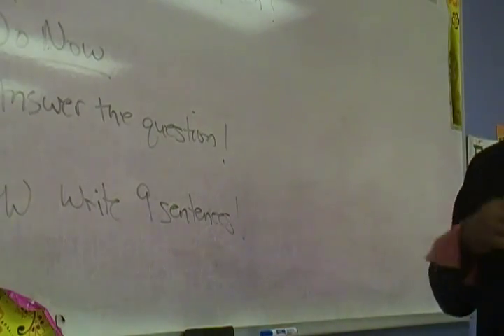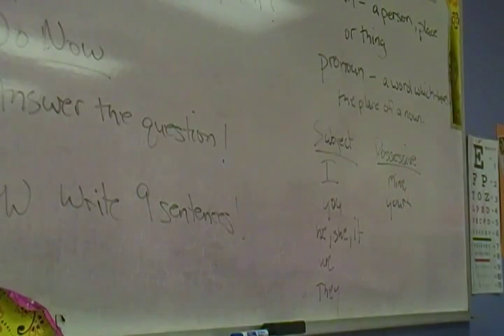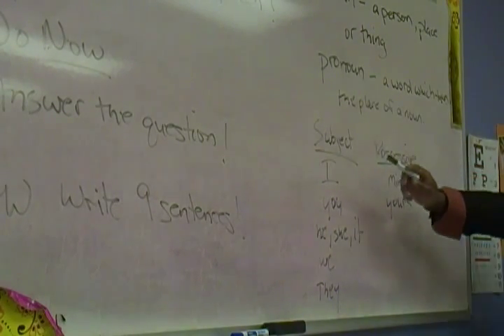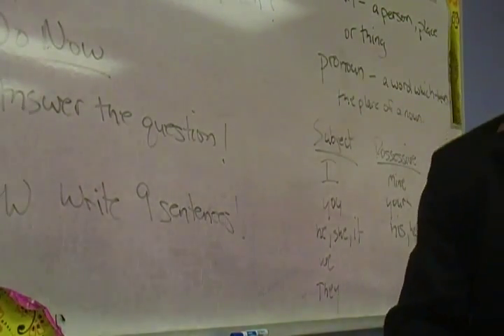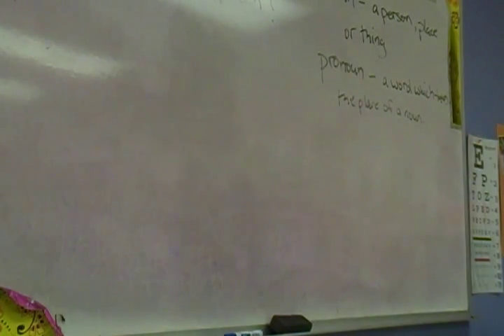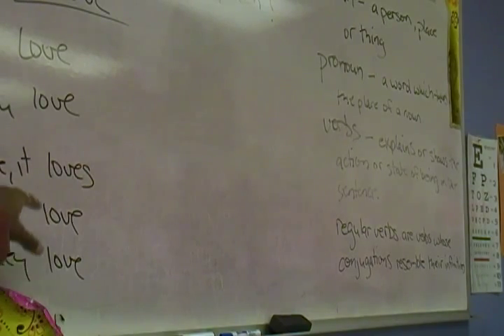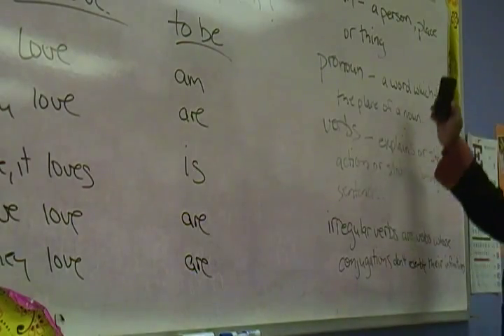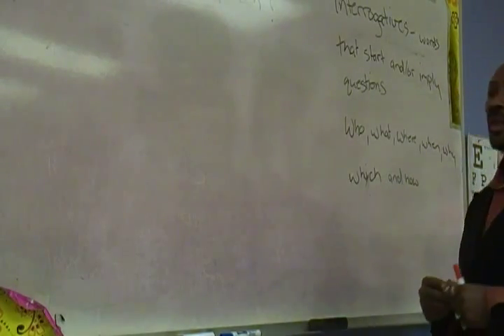Free 2017 GED, HISET,TASC, TOEFL and ESL courses,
I identify the various parts of speech, define them and give specific examples